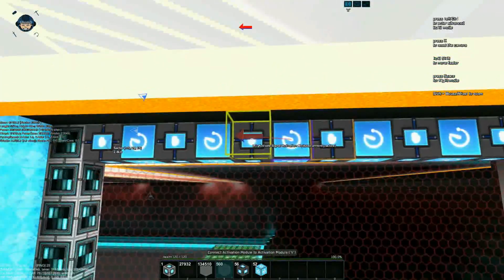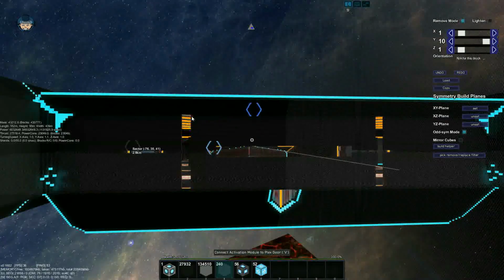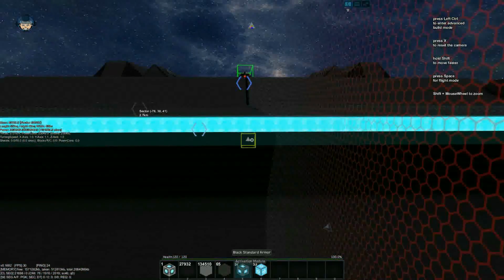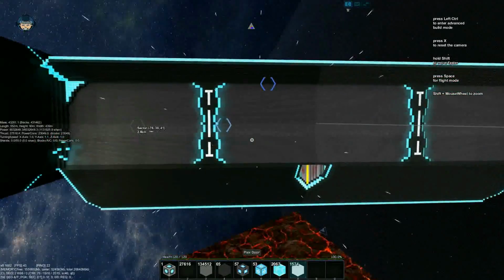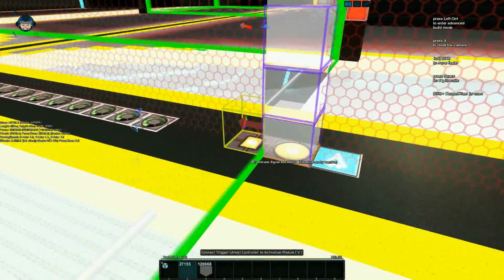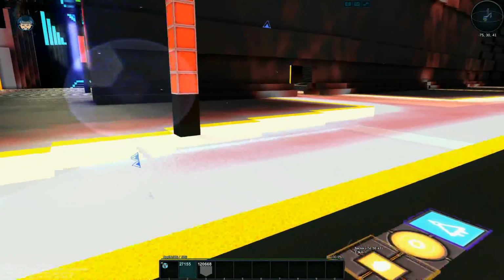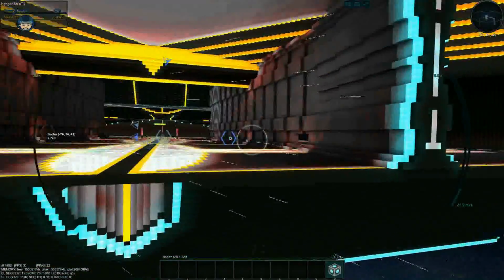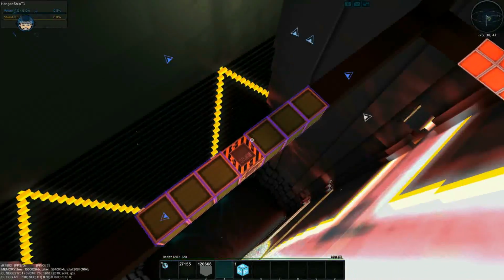Starmade: S2E33 - AUTOMATIC HANGAR DOORS -= Gameplay & Walkthrough =-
Hello everyone!
In today's episode, we're shaping out the interior of the hangars and add some logic to the docking and door opening parts! Hope you enjoy:)